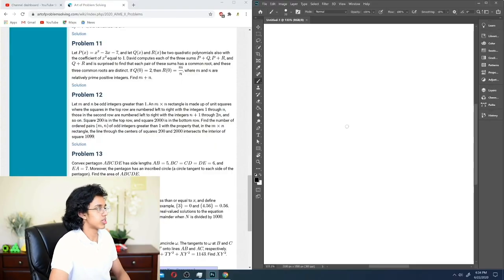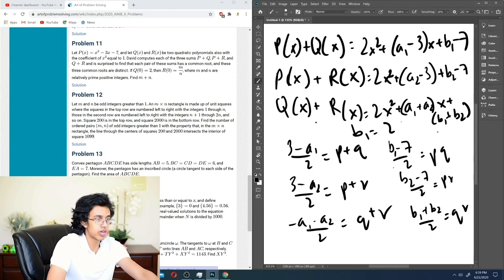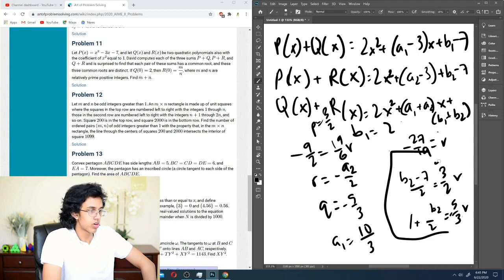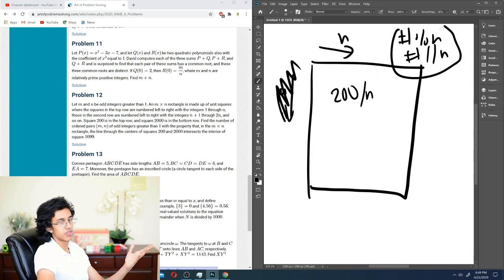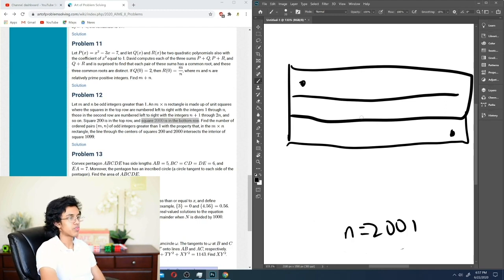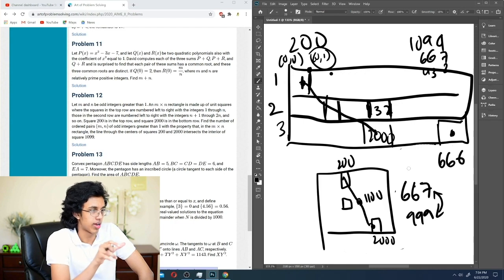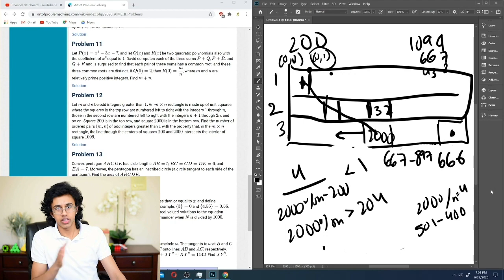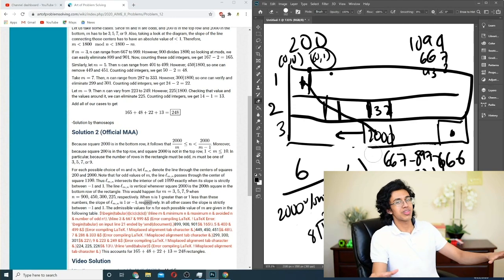AOIME Problem 11/12 Walkthrough!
11 wasn't too bad, but 12 was too hard for me :((.